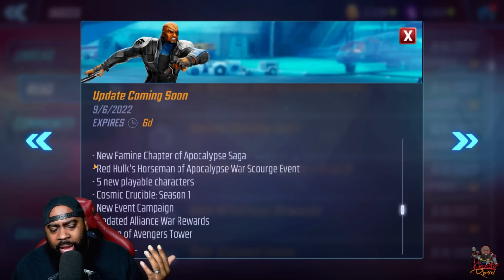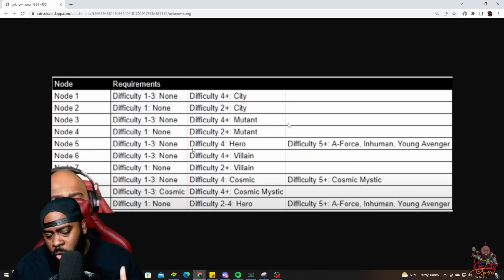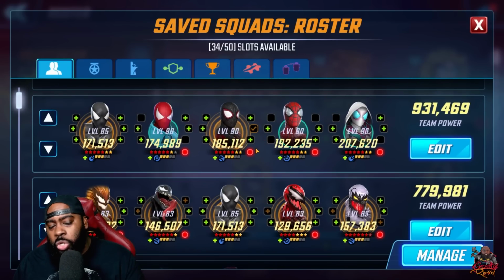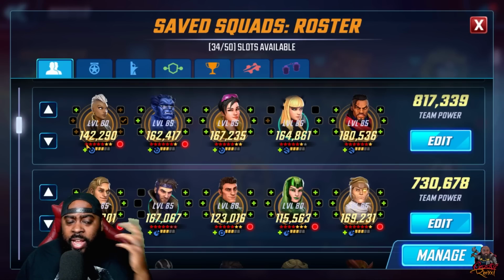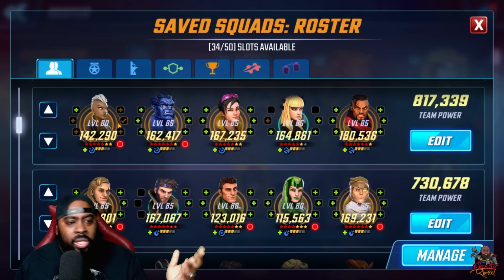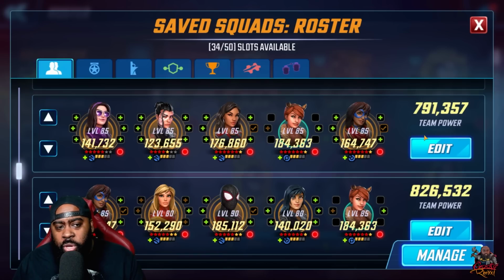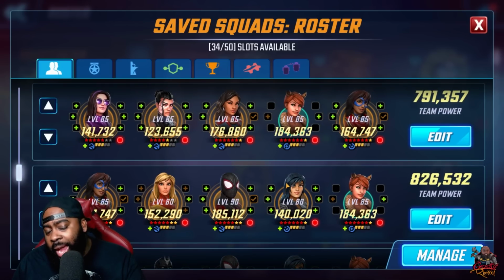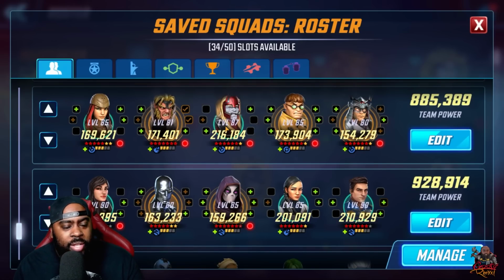USE THESE TEAMS! - Best Famine Scourge Teams Revisited - Marvel Strike Force - MSF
Today we revisit the best teams to use for the Upcoming Famine Scourge Event in Marvel Strike Force.

My Streaming/Video Gear:
Mic: (Shure SM7B)
GoXLR Mixer
Elgato Stream Deck
Camera (C922 ProStream 1080 Webcam)
Old Mic (Blue Yeti USB Mic)